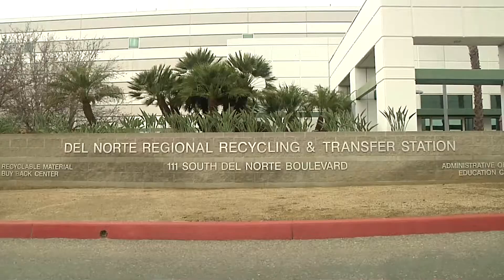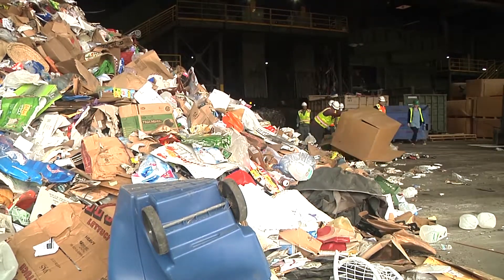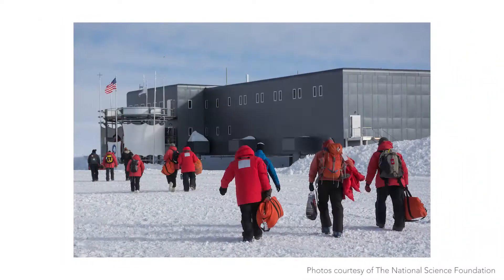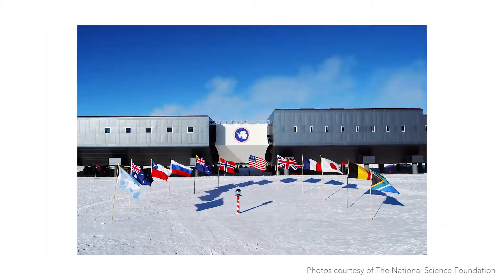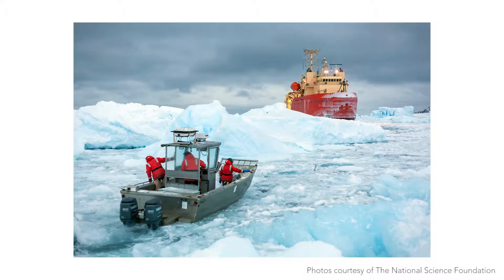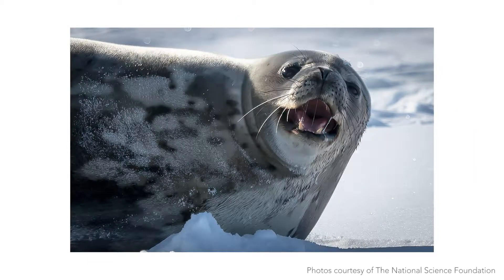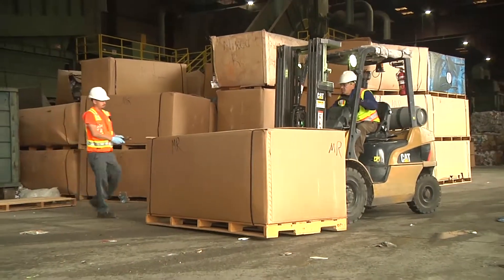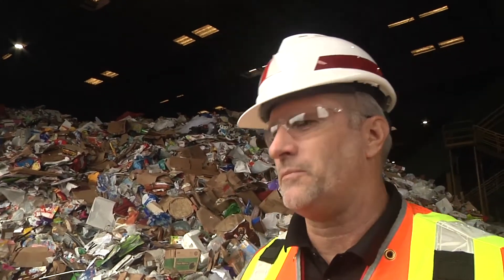Del Norte Station : Recycling the Frozen North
The Del Norte Recycling Center in Oxnard has been chosen to help the National Science Foundation and other international efforts by recycling waste from Antarctica.